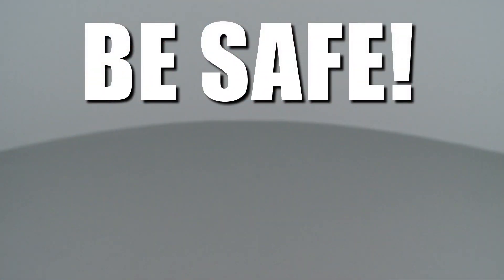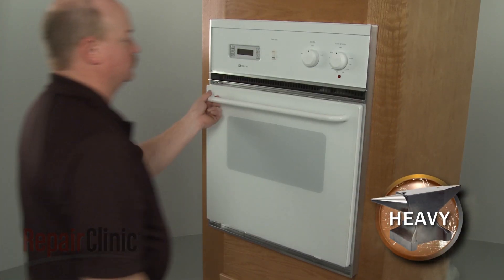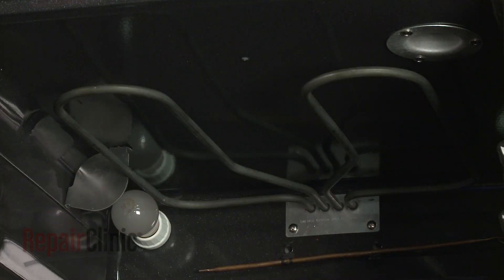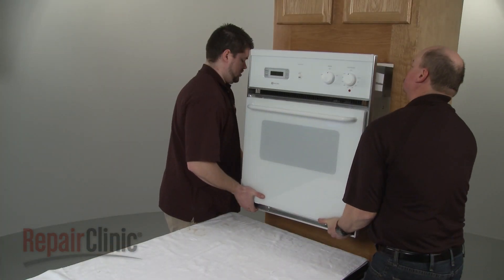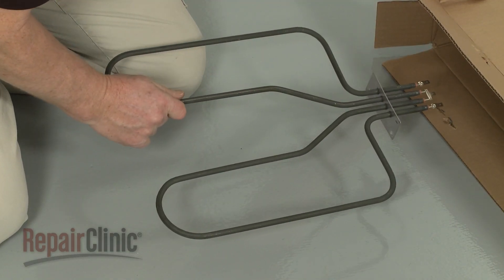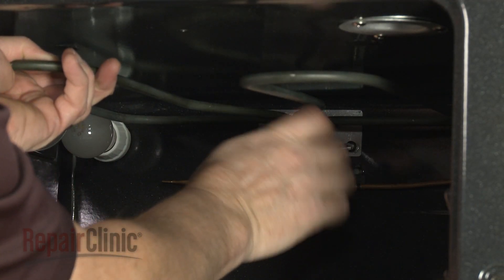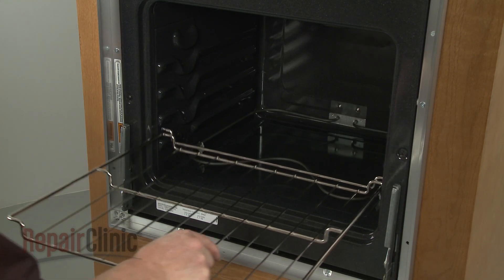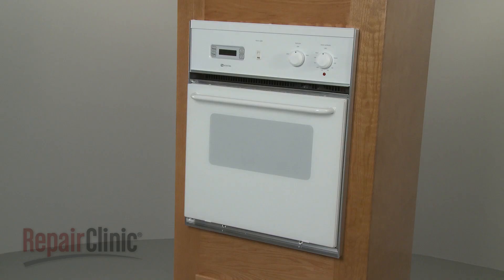Maytag Wall Oven Broil Element Replacement 7406P182-60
This video provides step-by-step instructions for replacing the broil element on Maytag and Magic Chef electric wall ovens. The most common reasons for replacing the broil element are when the broil element won’t turn off or won’t turn on or when the oven won’t heat or won’t bake evenly.

Additional oven repair, troubleshooting tips, help finding your model number, and part replacement videos

All of the information in this broil element replacement video is applicable to the following brands: Magic Chef, Maytag

Tools used: multi-screwdriver, Phillips head bit